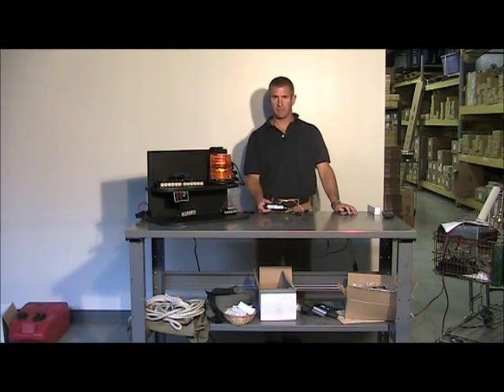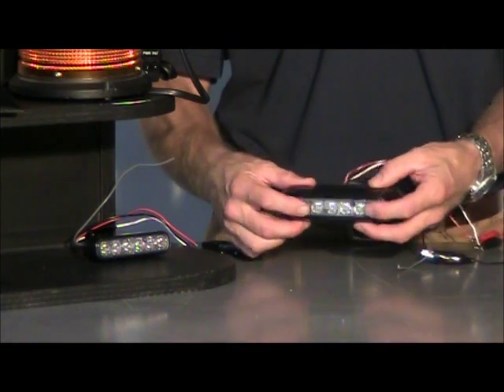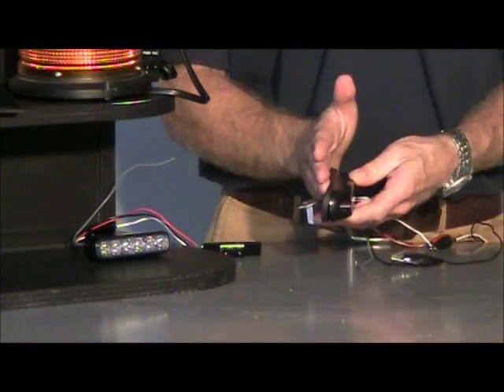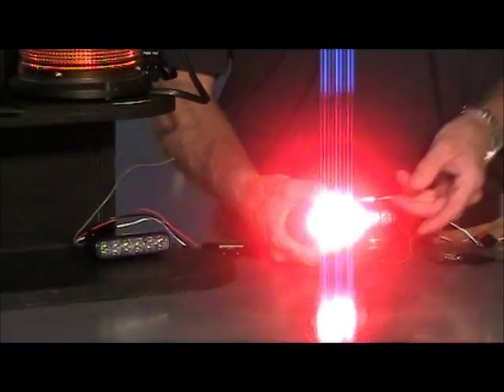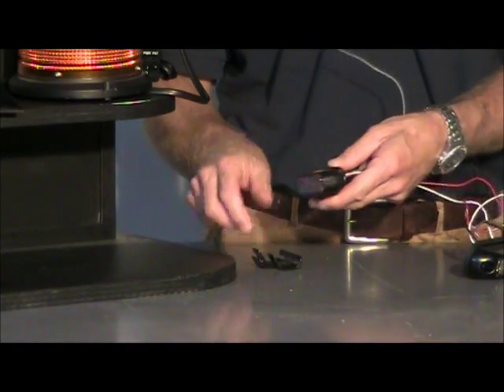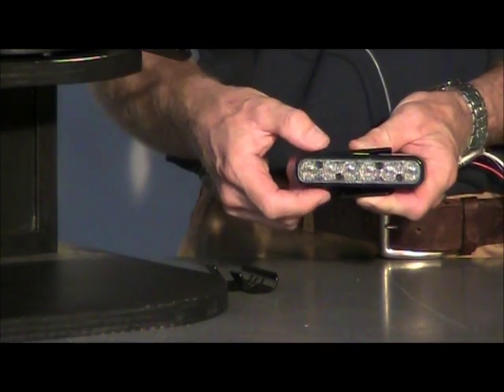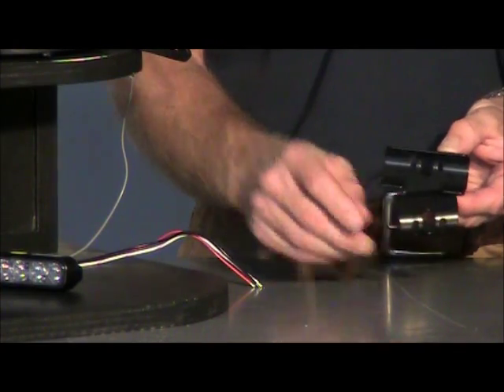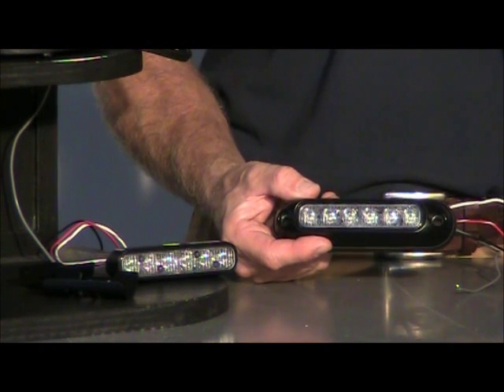Whelen ION™ Series Super-LED® - StrobesNMore.com